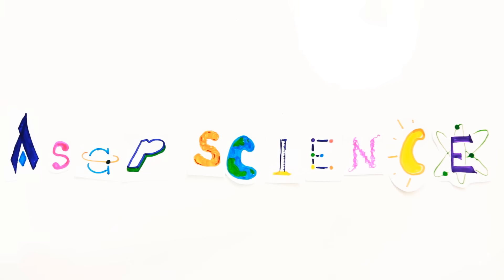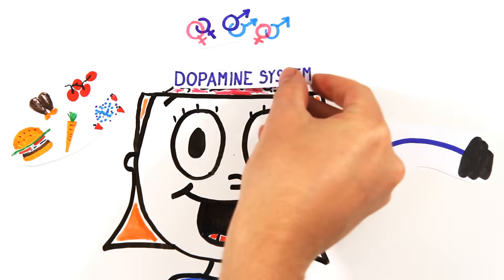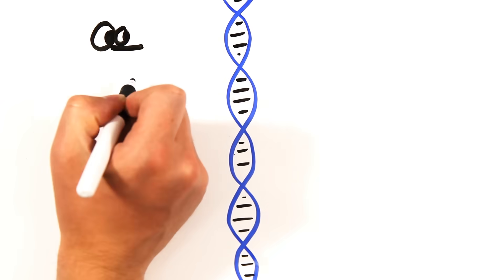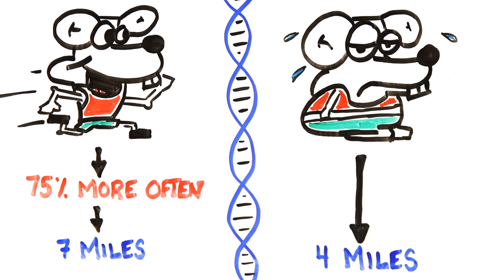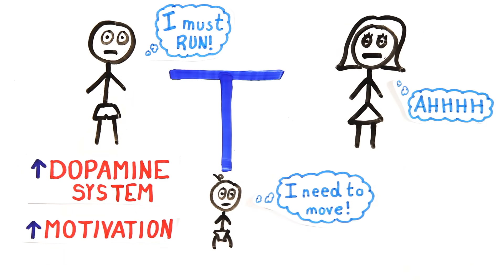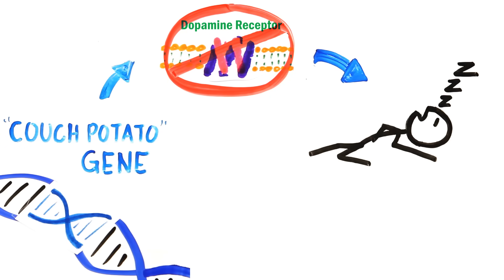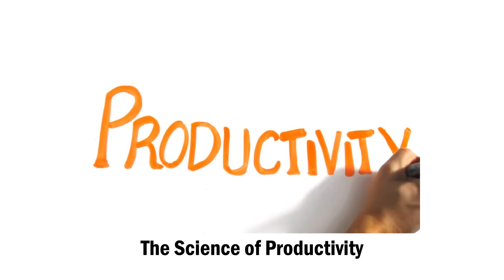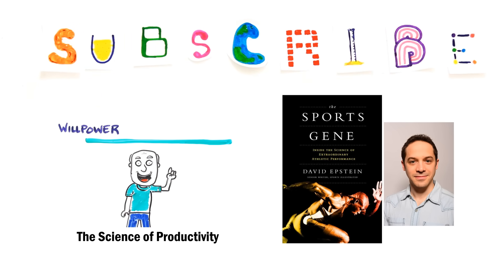The Science of Laziness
Why are some people so lazy? Is there a couch-potato gene?

Further Reading--

Neurobiology of Mice Selected for High Voluntary Wheel-running Activity

Mice from lines selectively bred for high voluntary wheel running exhibit lower blood pressure during withdrawal from wheel access

Patterns of Brain Activity With Variation in Voluntary Wheel-Running Behaviour

Current understanding of the genetic basis for physical activity.

Genetic influences on exercise participation in 37,051 twin pairs from seven countries.

Does the difference between physically active and couch potato lie in the dopamine system?